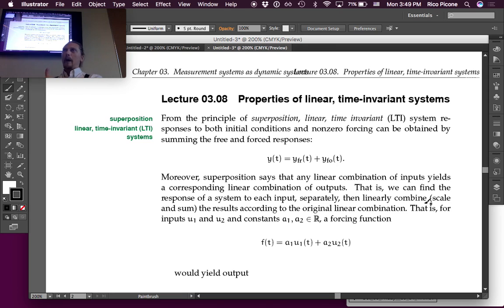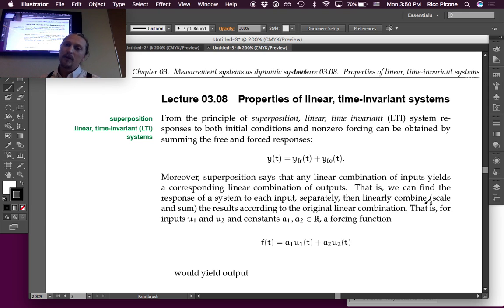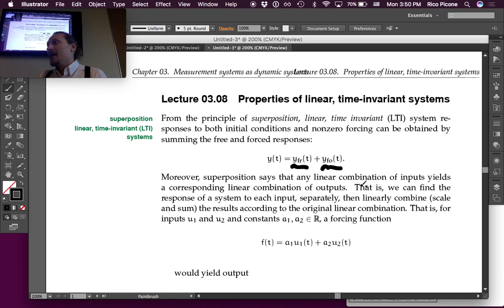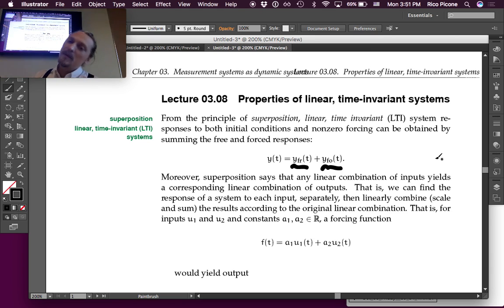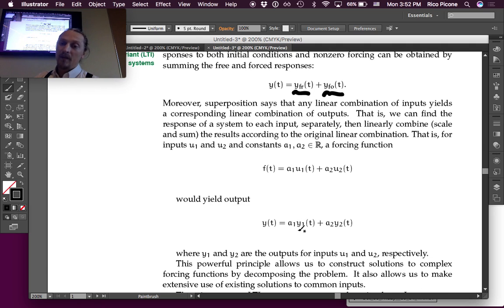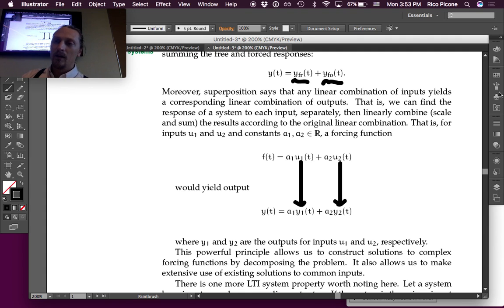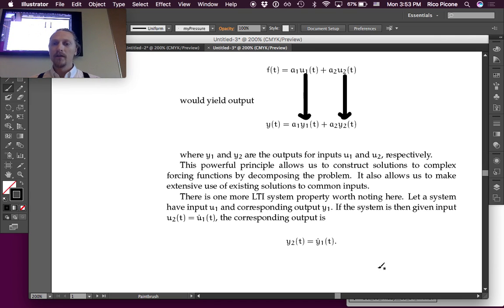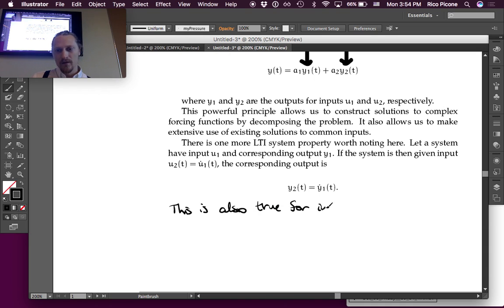03.08 Linear, time-invariant system properties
Properties Of Linear, Time-invariant Dynamic Systems. Superposition.. This lecture was recorded at Saint Martin's University in the Fall 2017 term as part of the course ME 315 Instrumentation and Experimental Design (see the course It is the property of the instructor Dr. Rico Picone.